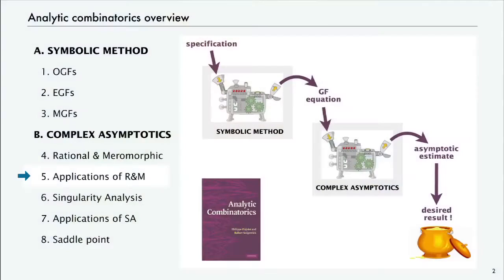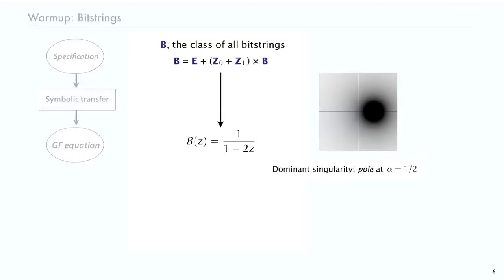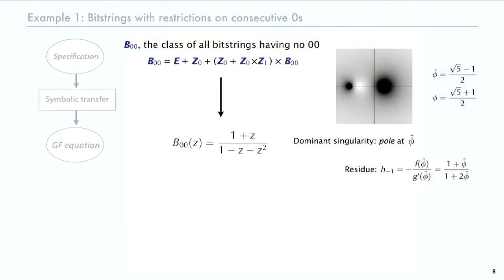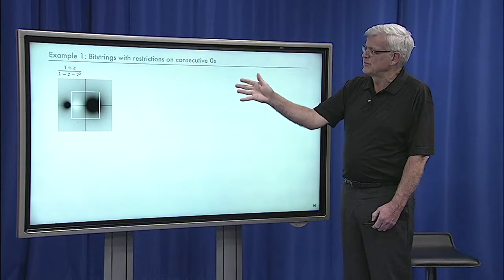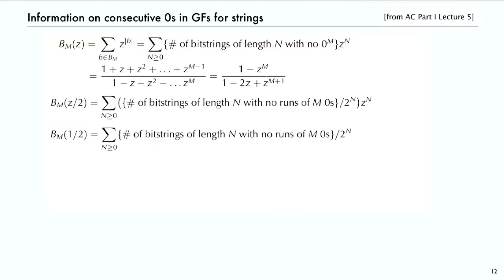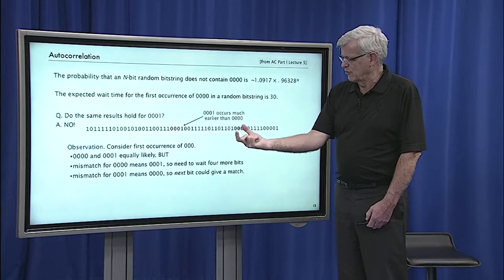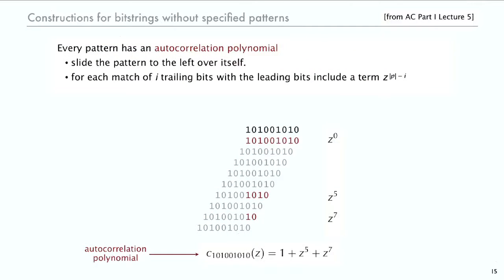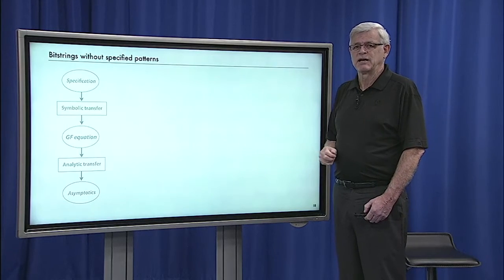introACpartII L05 S1